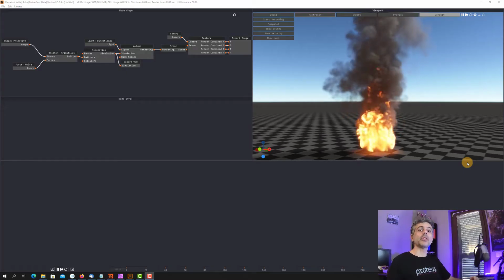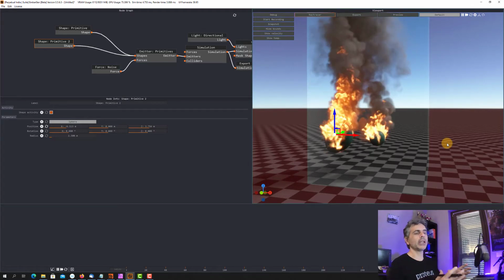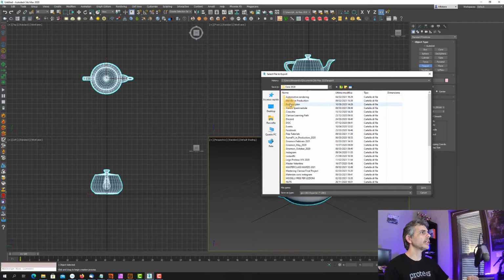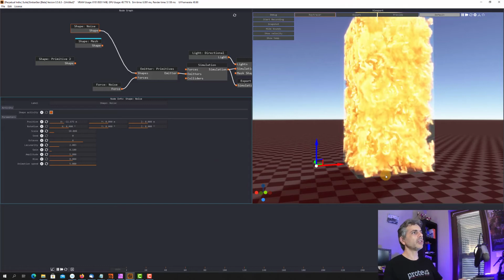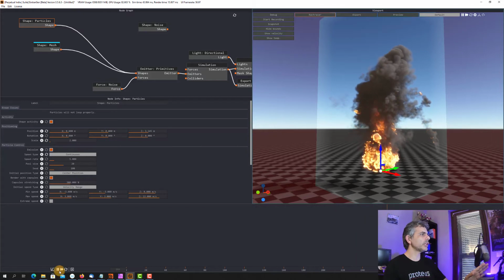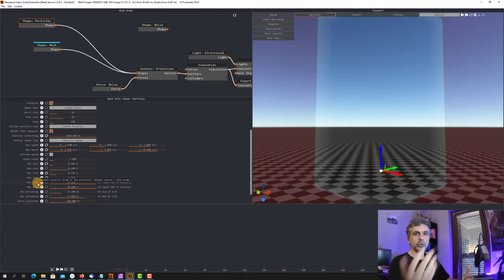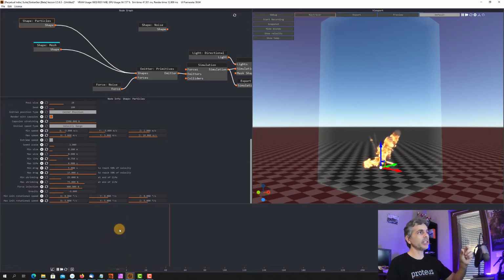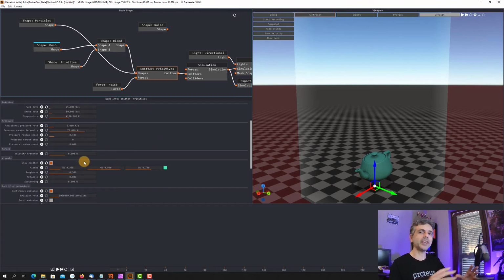Embergen Introduction - Lesson 02 (English)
A new lesson is ready, today we are going to start talking about fluid/particle emission.
We'll take a look at different techniques to emit, different emitters and different shape/meshes, how to mix it, how to blend it. Next time we'll see forces applied to emission.